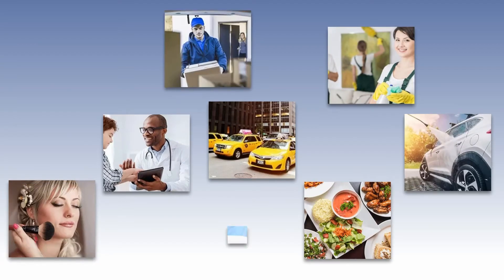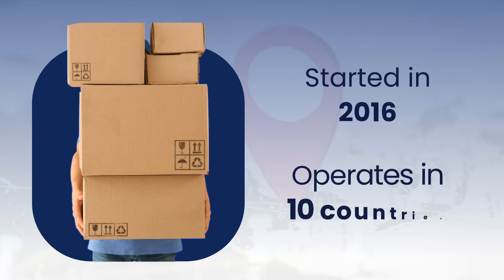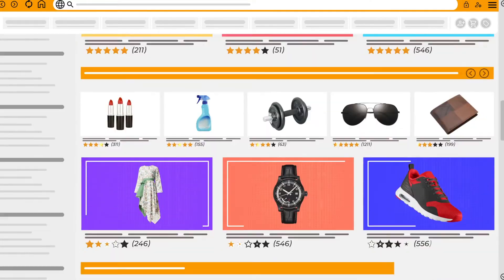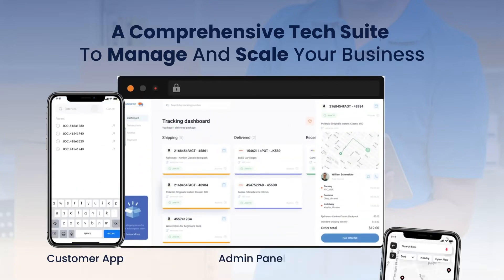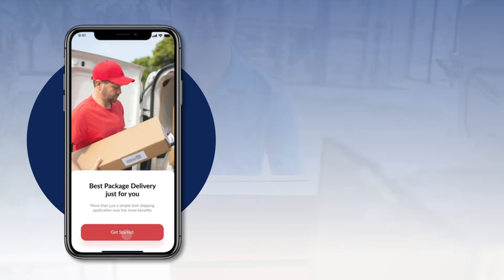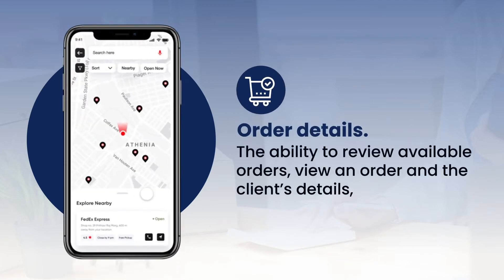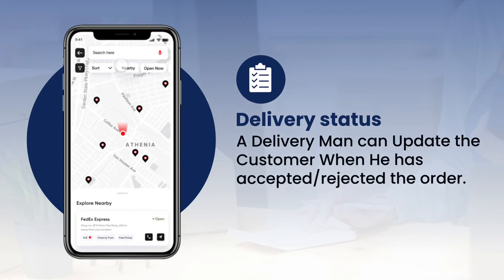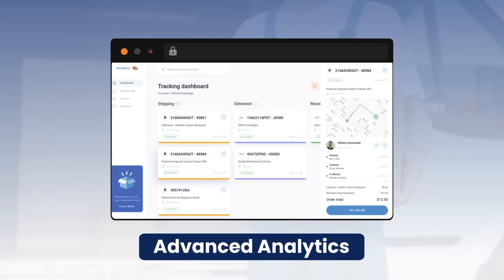How To Launch A Courier Delivery App like Borzo (WeFast)?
The courier delivery business influences market growth. Want to start your own courier delivery business click on the

Courier delivery business helps the other businesses to run fluently without any disruption. The online shopping process is completed with courier delivery businesses. They are the ones who deliver the parcels to customers' doorstep and charge commission in return for that.

WeFast is one of the best courier delivery partners used by e-commerce partners to make deliveries. Now WeFast is renamed as Borzo.

We Code Brew Labs Presents WeFast clone which includes
📲Online Delivery App & Website For Customers(iOS & Android)
🛵Delivery Agent App/Driver App
📦Delivery Management System
💻Advanced Admin Dashboard

If you have any courier delivery app development company related queries get in touch with us